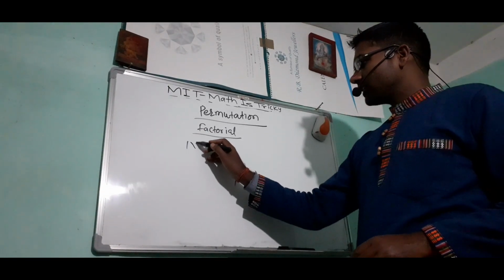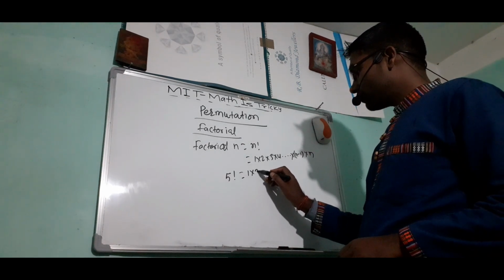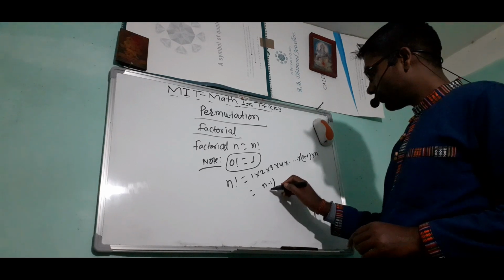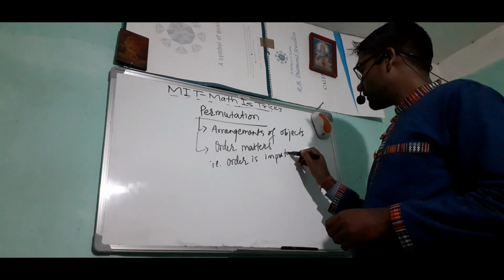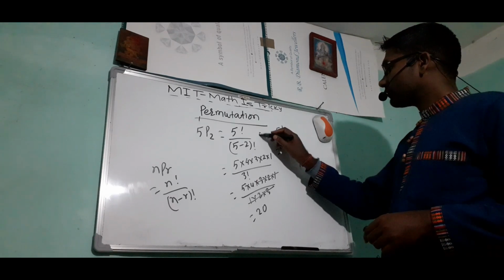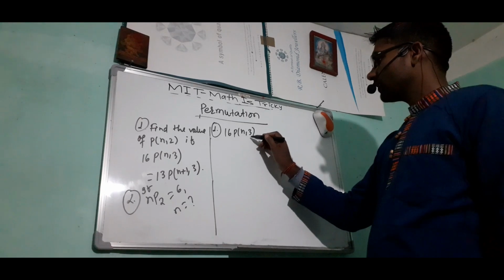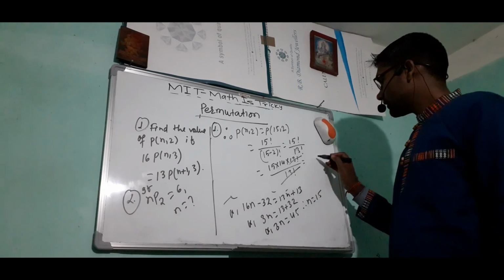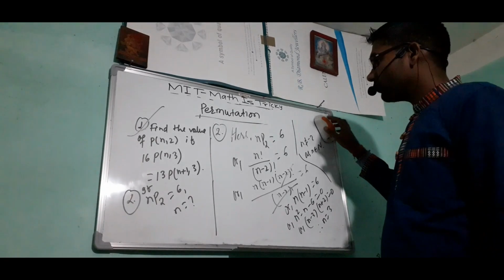Permutation and Combination- 1, Grade 12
It contains tips and tricks about permutation and factorial.